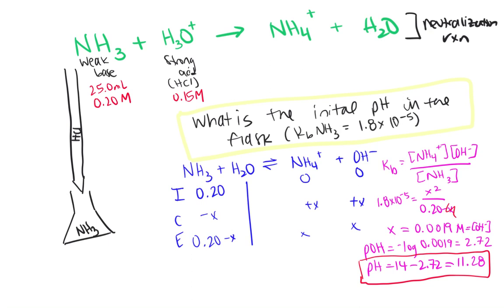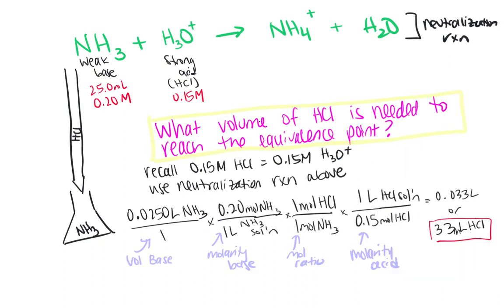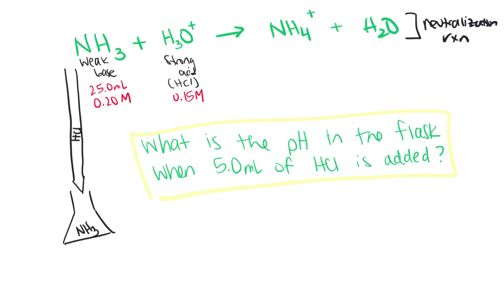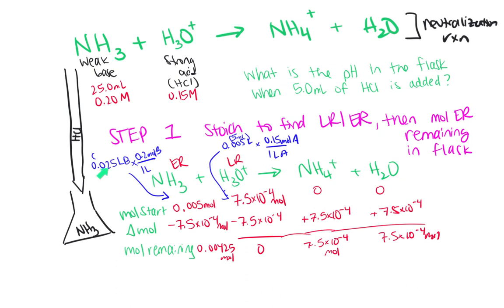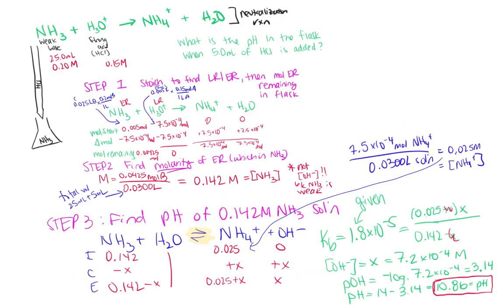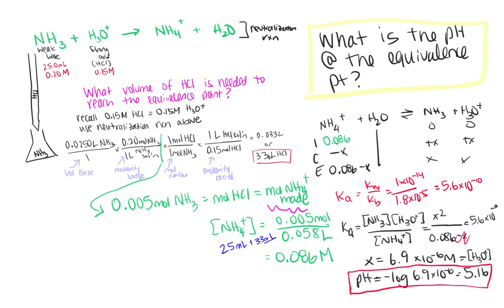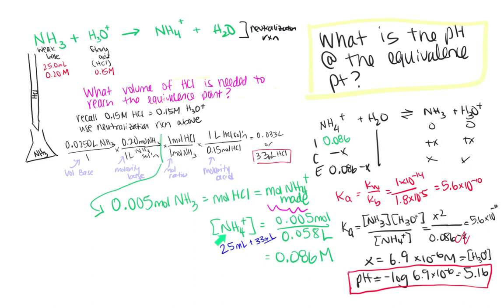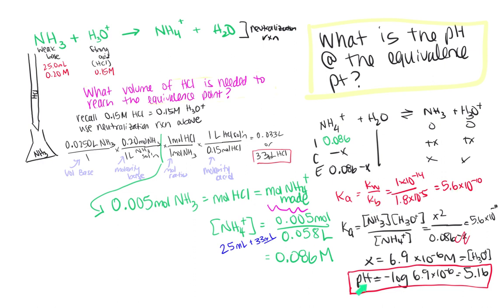calculating pH during titrations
Note:  The slide shown from 2:55 to 3:49 has the wrong [OH-].  It should be 1.02 x 10^-4 M, which changes the pH to 10.01.

00:00 Slide 1
00:34 Slide 2
01:23 Slide 3
01:48 Slide 4
02:29 Slide 5
02:55 Slide 6
03:50 Slide 7